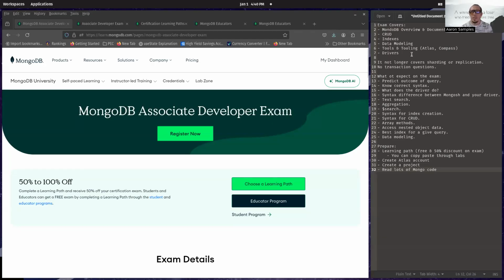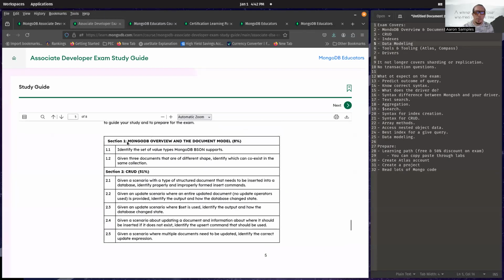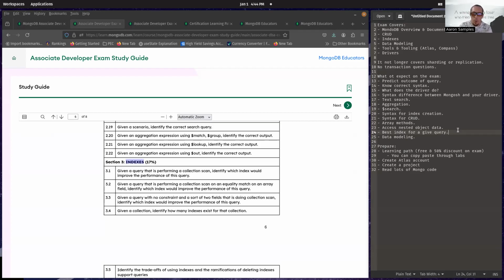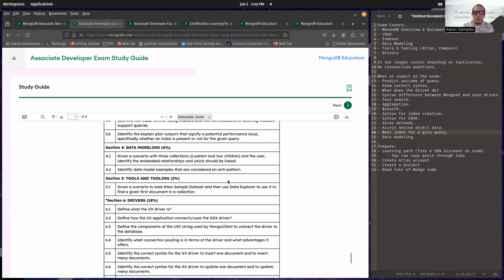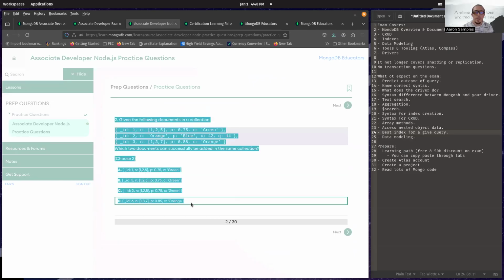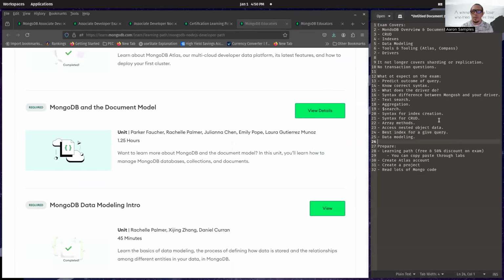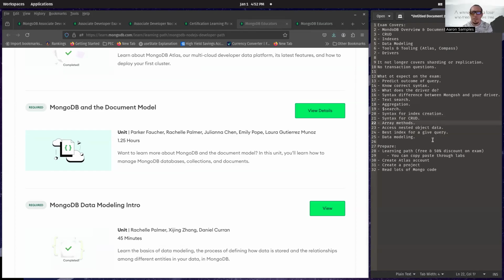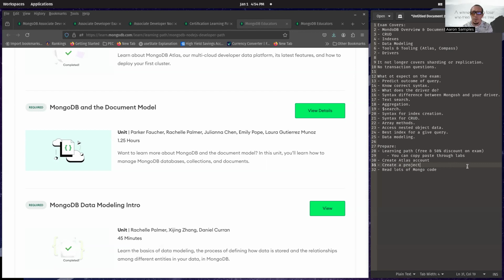How to pass The MongoDB Associate Developer Certification Exam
Jan 1, 2025 I passed the MongoDB Associate Developer Exam. Here is what to expect, and how you can do the same.